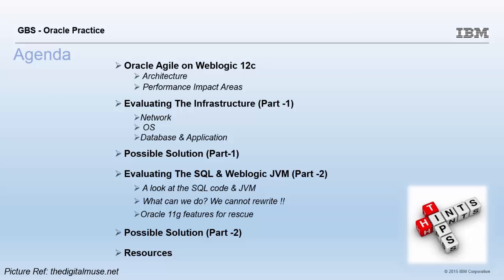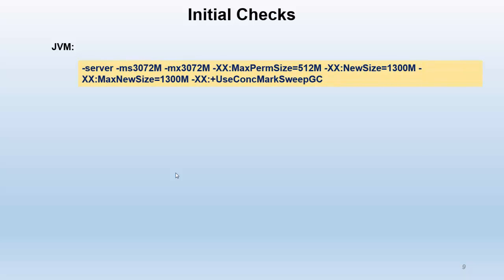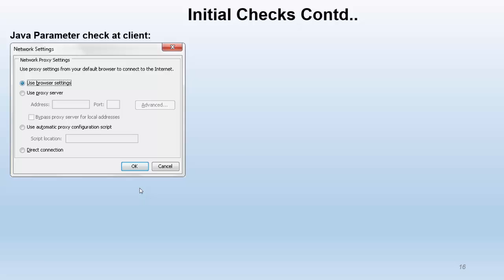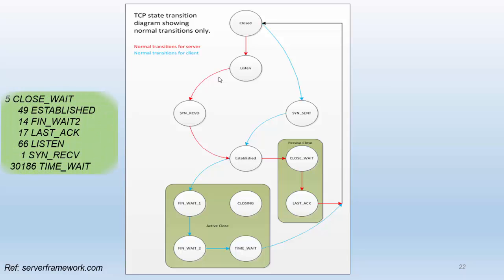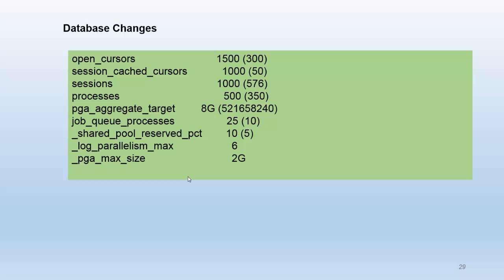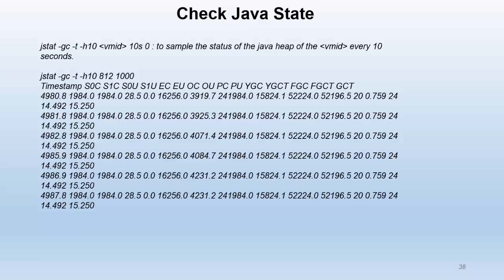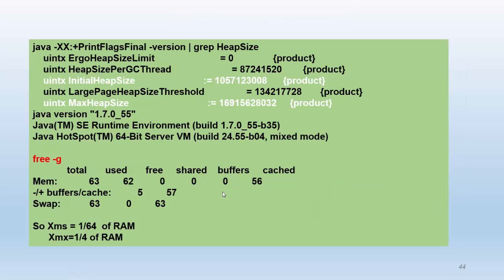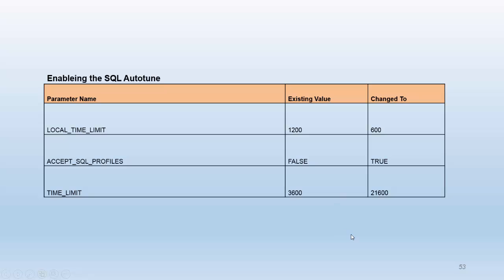OracleAgile932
Agile 9.3.2 on Weblogic 12c and Database 11g  - Performance Tuning Case Study.